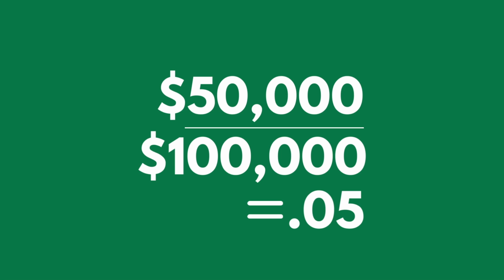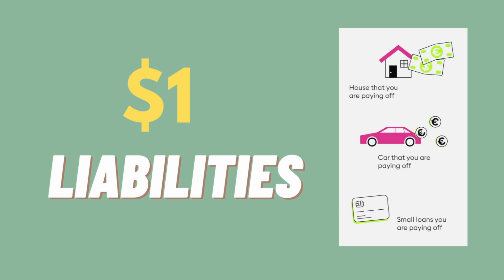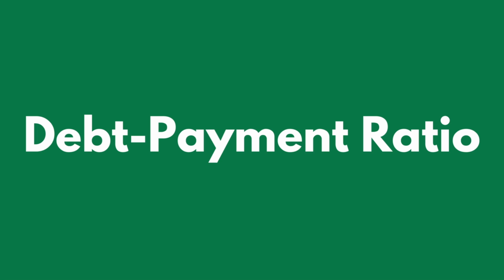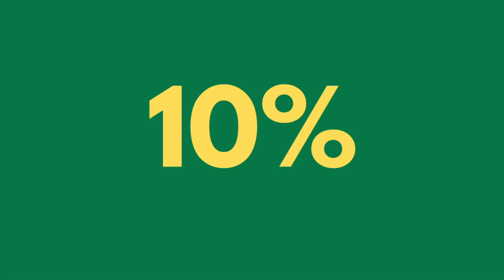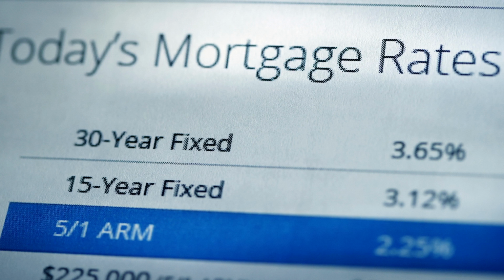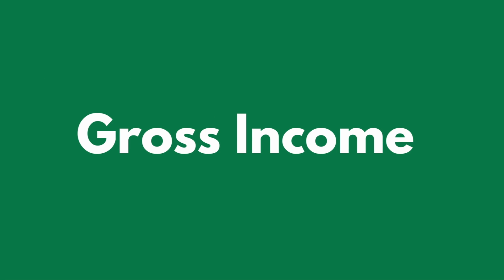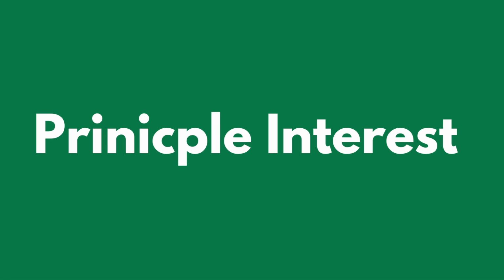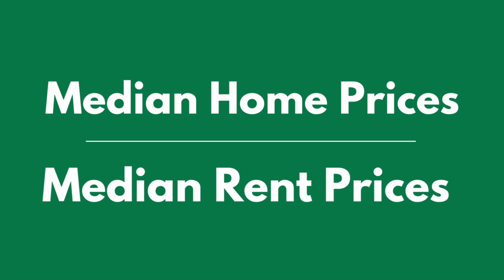Financial Ratio Analysis Made Easy: A Step-by-Step Guide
In this video, I will give you a step-by-step explanation of how to interpret financial ratios, which are powerful tools used that can be used to enhance your financial health and performance. I will cover the most important ratios, including liquidity ratios, price-to-rent ratios, and debt ratios. Whether you're a finance professional or just someone who wants to get a better understanding of financial analysis, this video is for you. Don't miss out on this opportunity to take your financial knowledge to the next level!

Want to take control of your finances, improve your credit score, and level up financially? If yes then click on the Linktree link below to access a wealth of resources, including financial coaching sessions, free tools and resources, credit score analysis, exclusive content from The Financial Edge, and access to me on all social media platforms. By clicking this link, you'll be taking a step towards a brighter financial future and toward learning more about how to take your financial game to the next level. Let's work together to make your money work the hardest for you and start building the life you deserve!⬇⬇⬇⬇⬇⬇⬇⬇⬇⬇⬇⬇⬇⬇

*TIMESTAMP*
0:00 How to Build and Better Manage Your Wealth
0:23 Money Time Introduction
0:32 Debt Ratio
1:06 Current Ratio
1:37 Liquidity Ratio
2:02 Debt-Payment Ratio
2:25 Savings Ratio
2:48 Visit Moneytimecoaching.com to improve your financial performance
3:14 Housing Ratio
3:58 Gross Debt Service (GDS) Ratio
4:26 Total Debt Service (TDS) Ratio
5:24 Price-To-Rent Ratio
5:45 Follow these instructions

*Give me a "thumbs up" if you like & thanks for the support and encouraging comments it really means a lot to me I love positive energy!